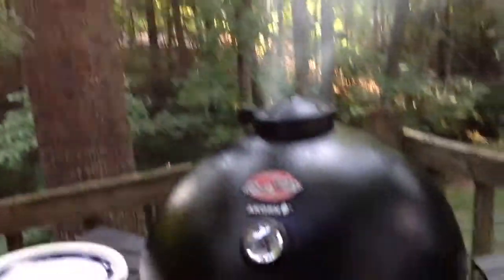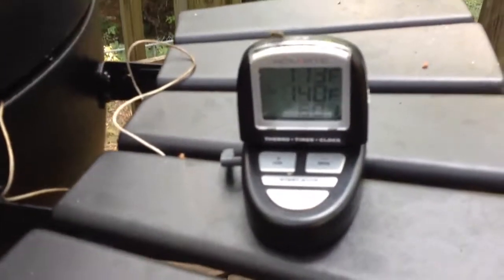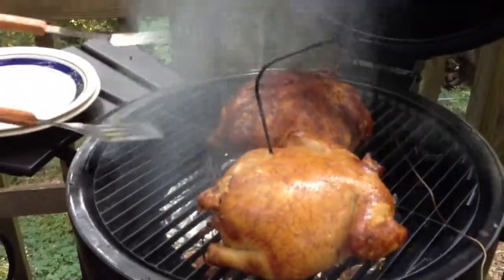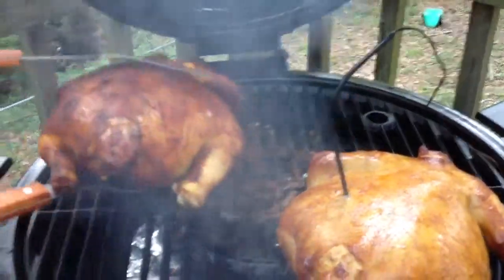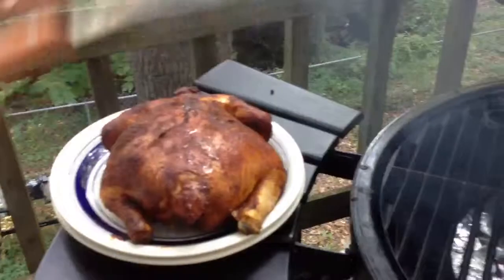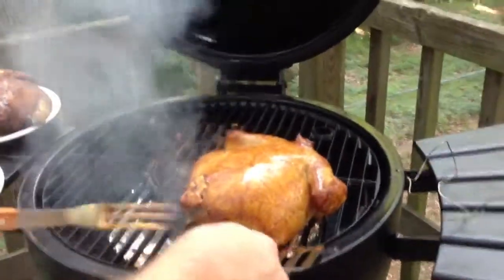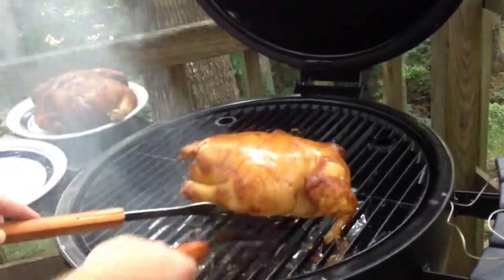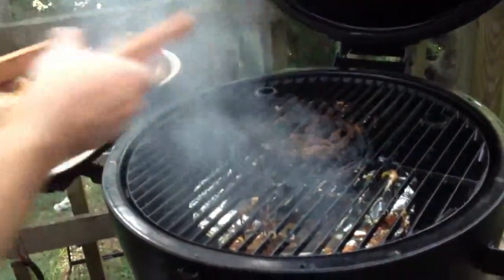Chickens!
Mmm. June 20, 2012